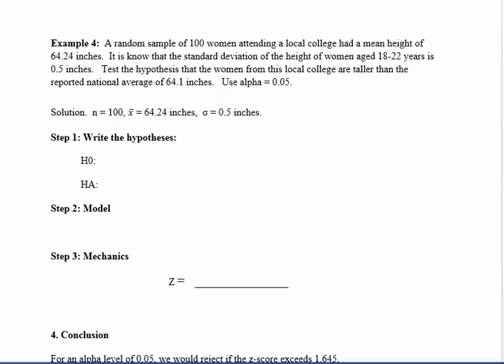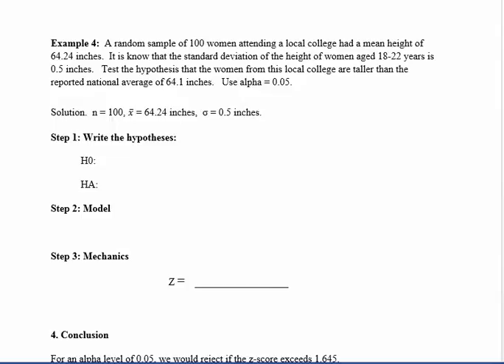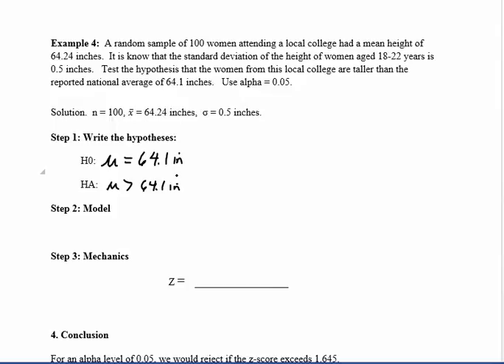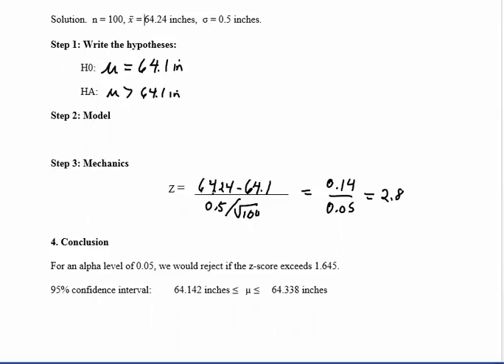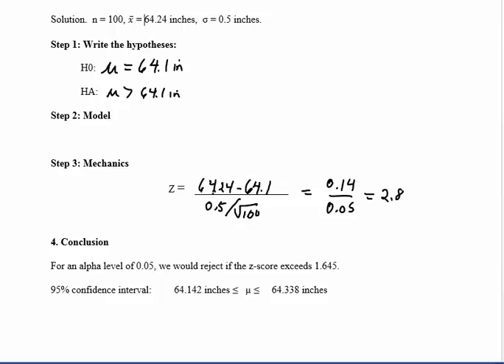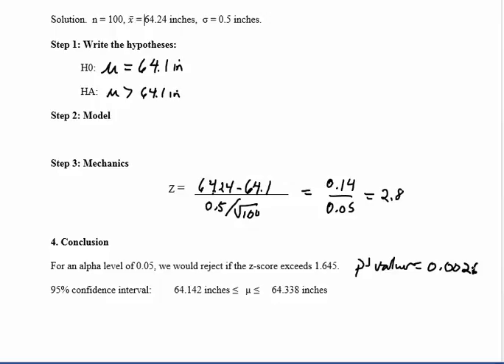STA2023 competency 3 subtopic 1 example 4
hypothesis test mean